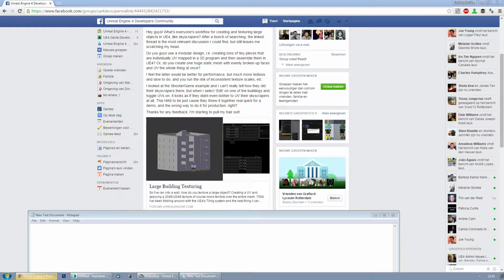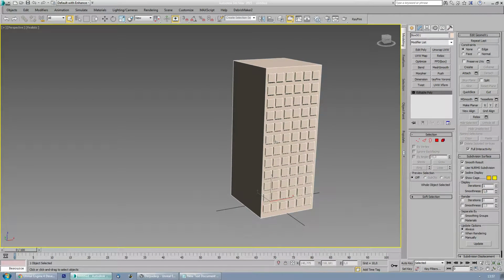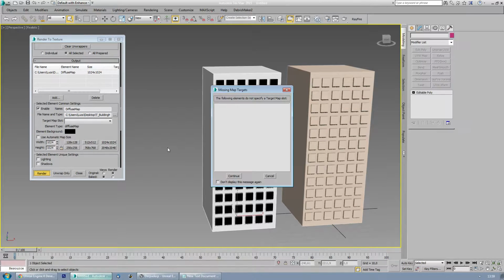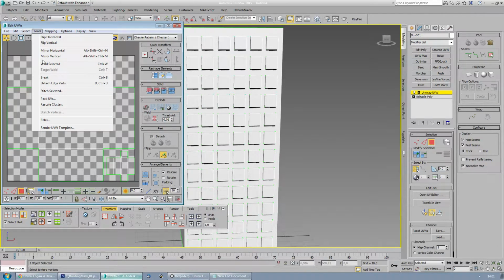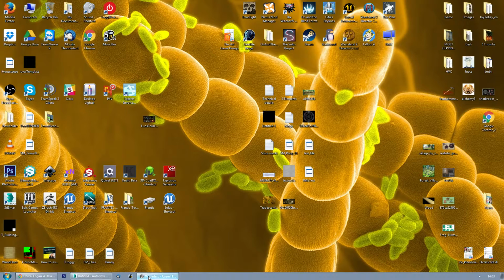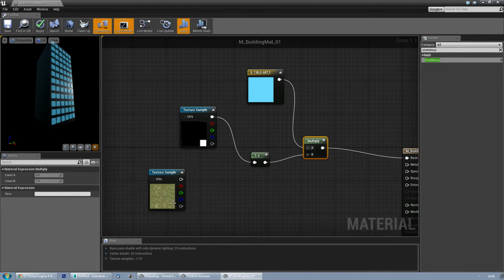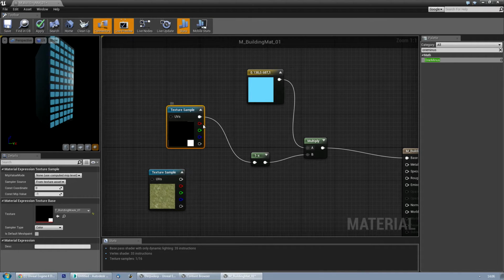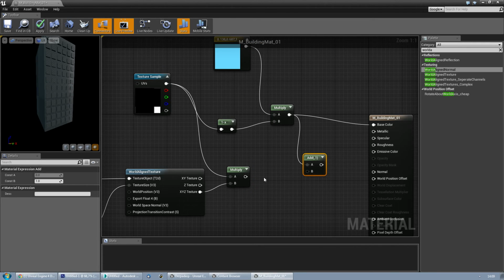[UE4] Masks for giant buildings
Using masks to optimise texture usage on giant buildings.
Explained for someone on the ue4 facebook group.